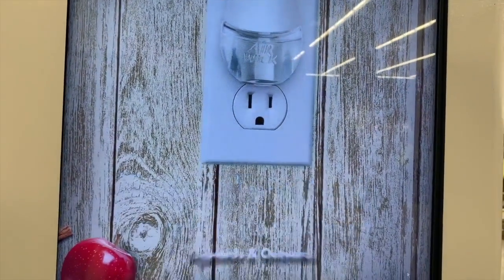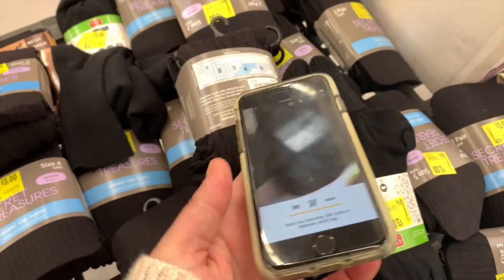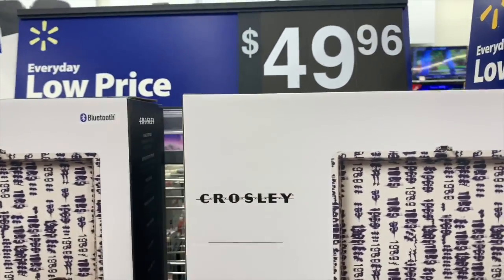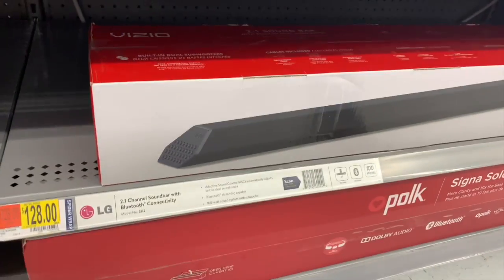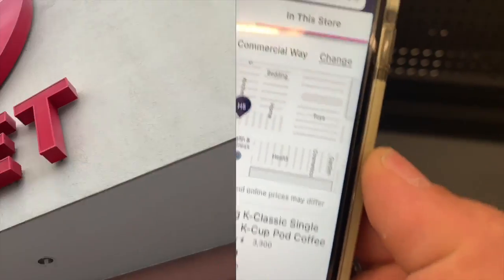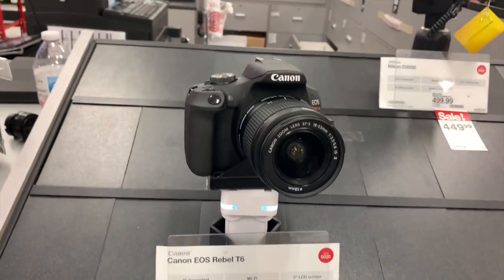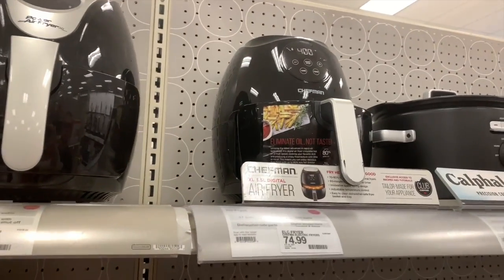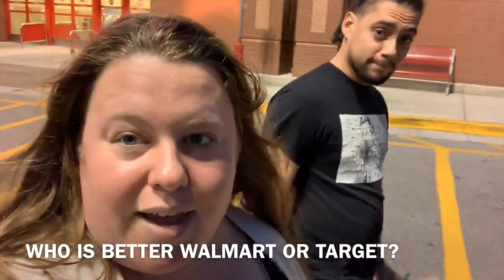Walmart & Target | 70' AI LG Tv & Go Pro Hero 7 SECRET HIDDEN CLEARANCE!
Download The Apps Here For Savings!

// SOCIAL MEDIA - LETS BE FRIENDS! //
// EDITING INFORMATION //
Camera I use: Iphone X & Canon T6I
Editing Software: Filmora Wondershare & imovie (desktop & phone)

🎵 Track Info:

// EDITING INFORMATION //
Camera I use: iphone 6 & Canon t6i

♥ MAIL ♥
3432 us hwy 19
Holiday, Florida 34691

Hey Everyone! Welcome to Coffeexvlog, Im Jessica & I love to make videos of my kids, finding savings and deals that you can get in on. We are from Tampa, Florida, A family of 5.